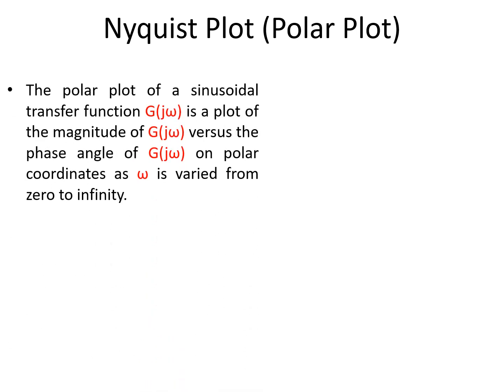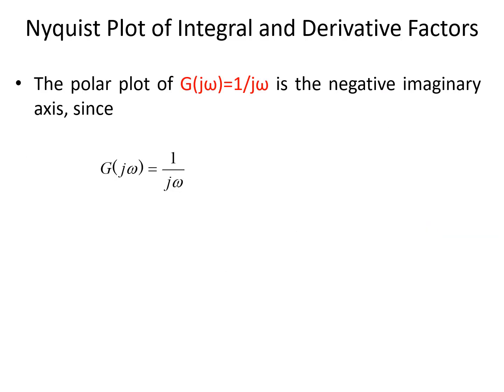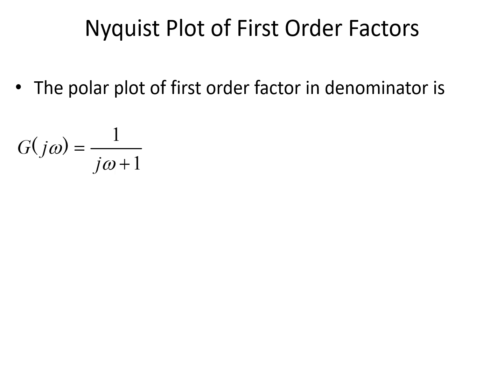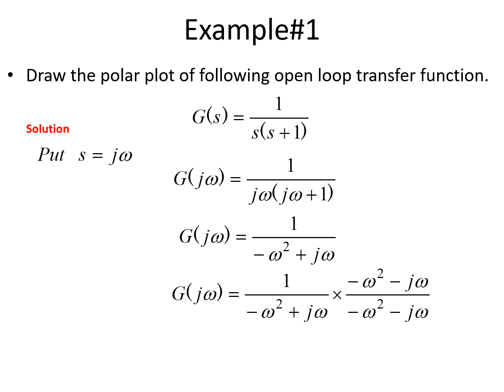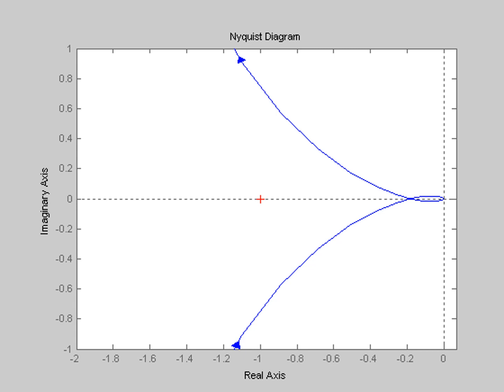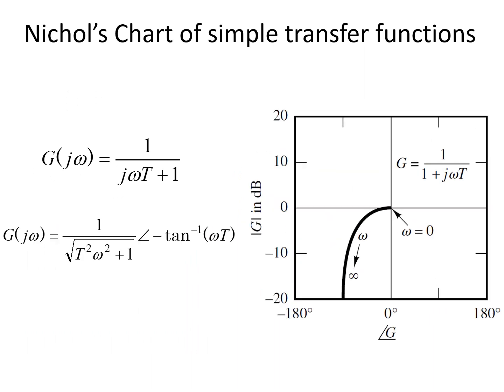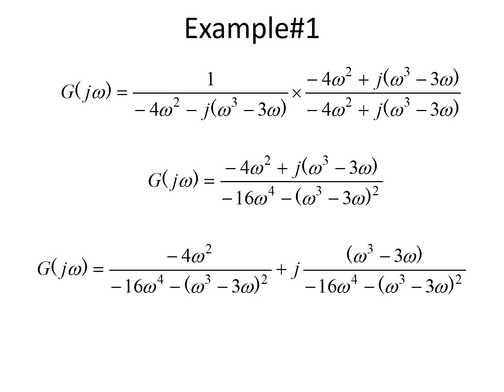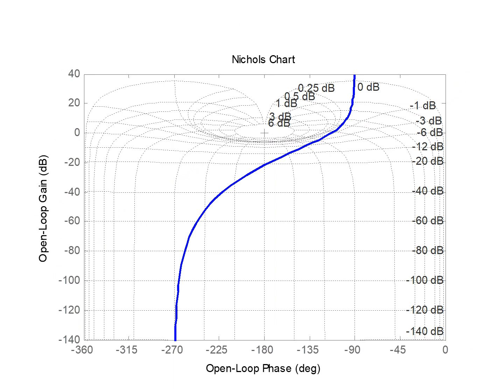Module 5 Session 1 Nyquist plots ppt